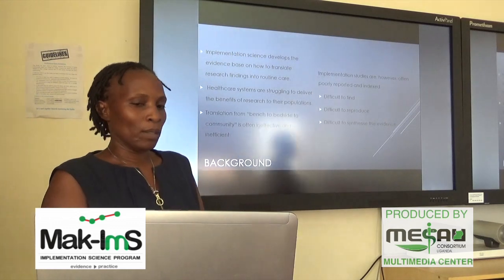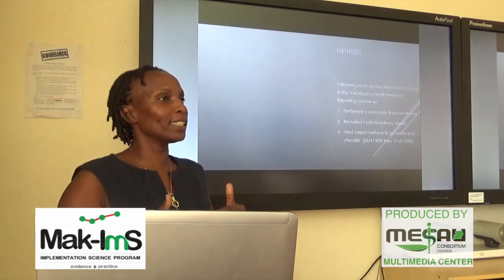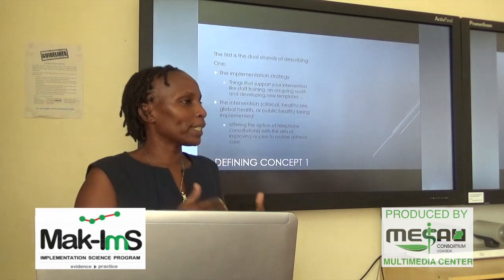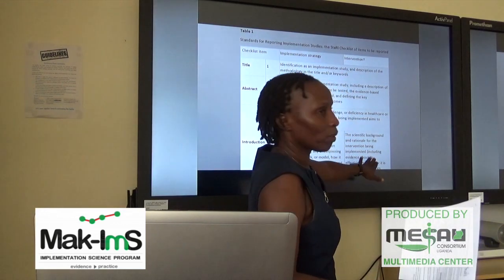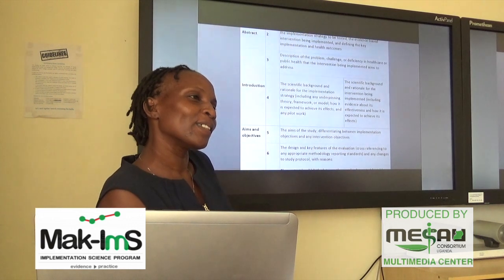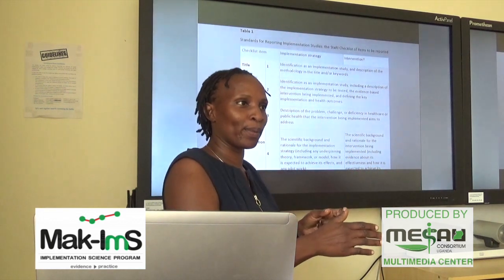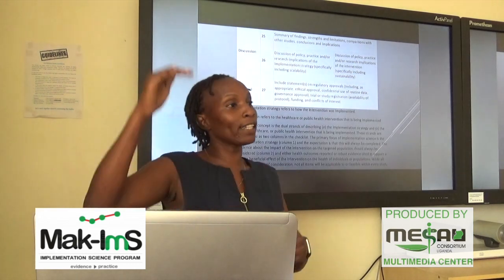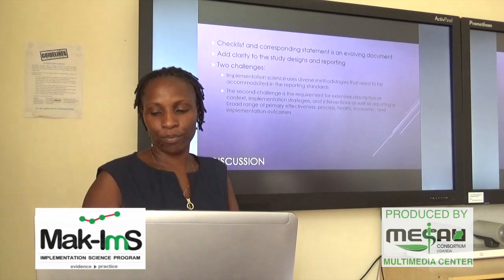Ayayaka Irene, High Bandwidth.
Standards for Reporting Implementation Studies (STARI)Statement:
Journal club presentation
AYAKAKA IRENE
PhD FellowLiverpool School of Tropical Medicine (Liverpool, UK)NIHR International Multidisciplinary Programme to Address Lung Health and TB in Africa